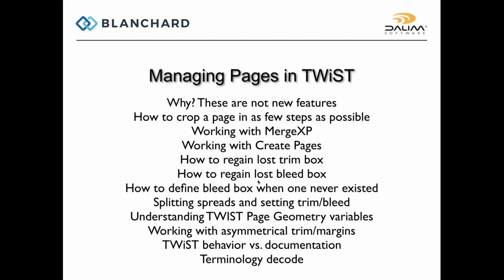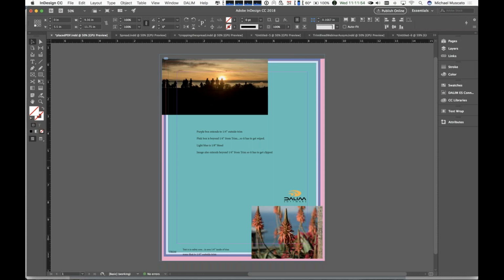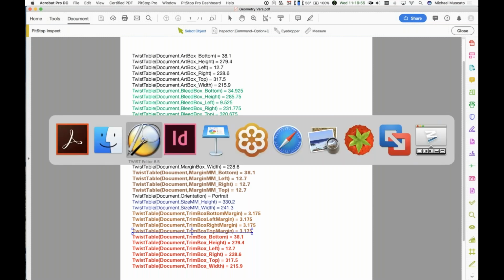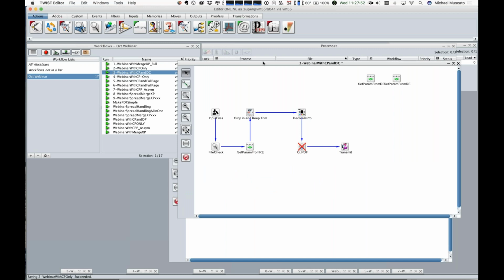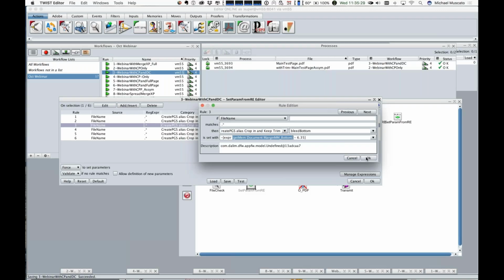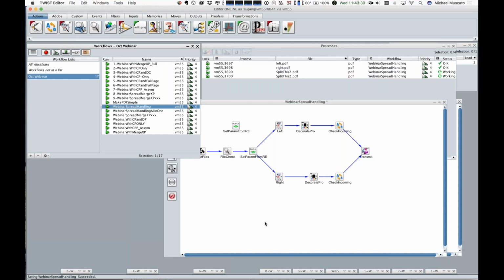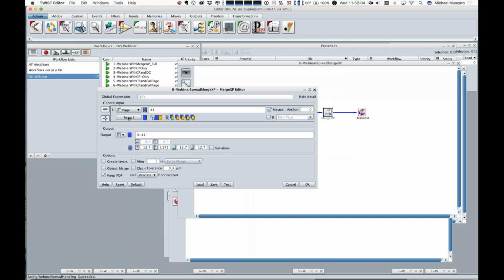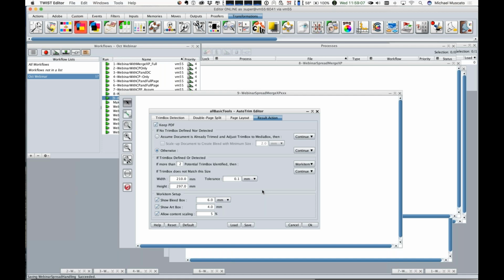October 2018 - Dalim Tips & Tricks Webinar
Page handling/manipulation in TWIST
Handling Trim/Bleed/Safety in TWIST
How to get back trim after certain tools toss it out
Normalizing pages to consistent trim/bled and slug area
Page Cropping—clear out content outside of bleed
Preflighting for content in safety area and outside trim
Will concentrate on the vagaries of Create Pages, Decorate Pro, MergeXP, PsCheck and File Check tools